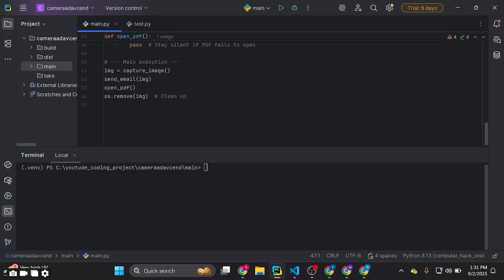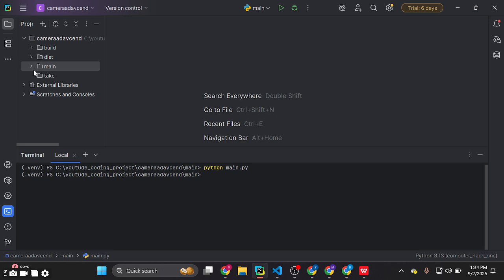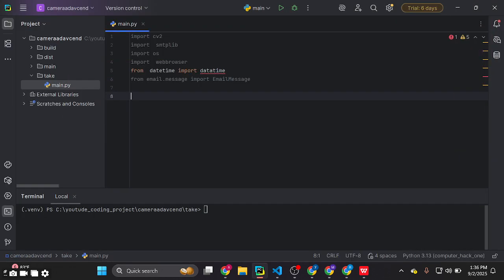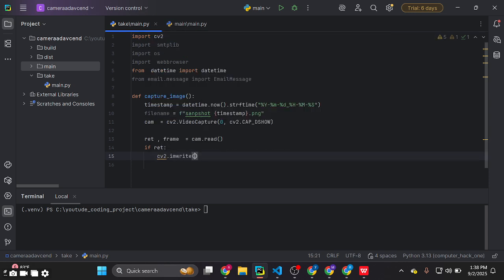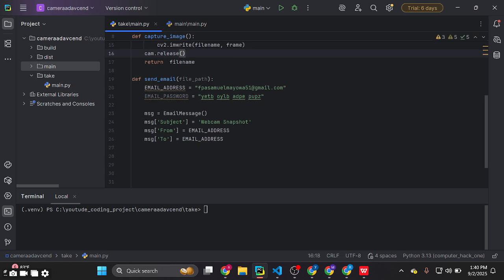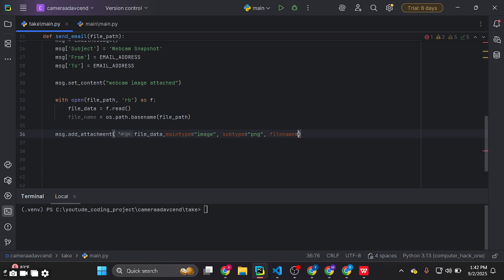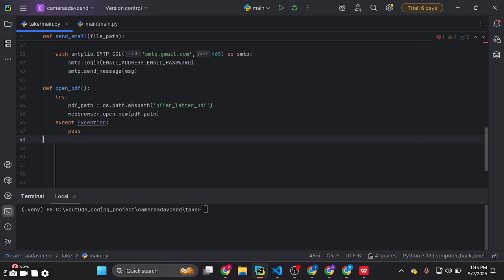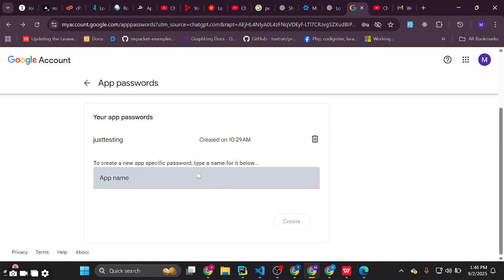How Hackers Can Snap Your Face and Send It to Gmail with Python (No Popup, No Warning!) part 2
magine opening a file and — without seeing anything suspicious — your webcam takes your picture and sends it to my Gmail inbox... all without you knowing. That’s exactly what I’m going to show you in this video, using Python